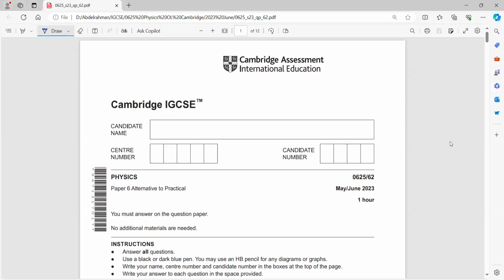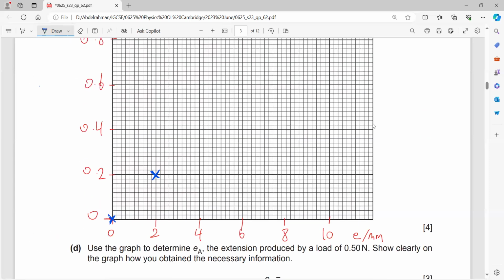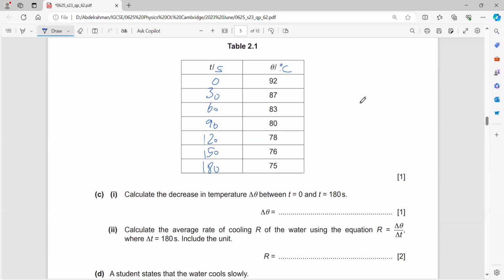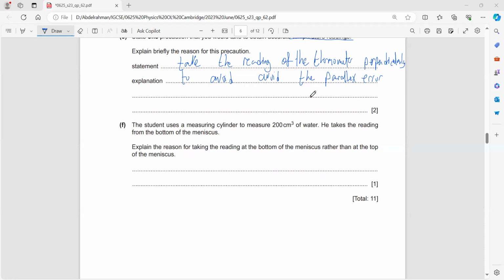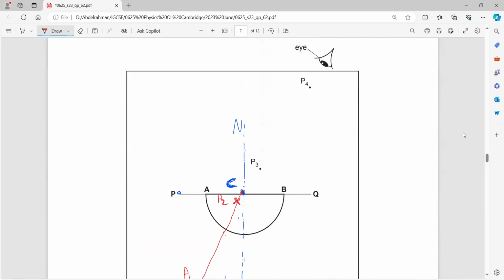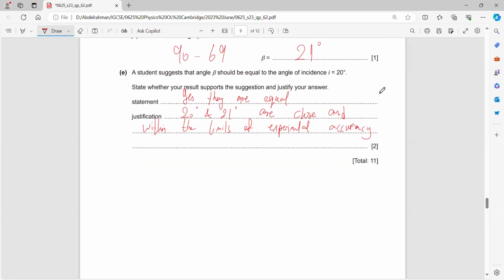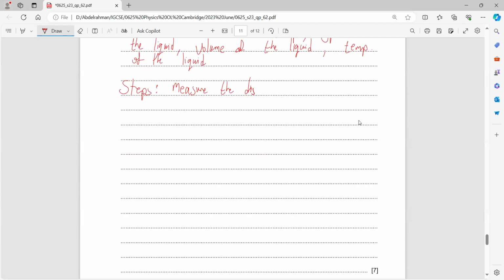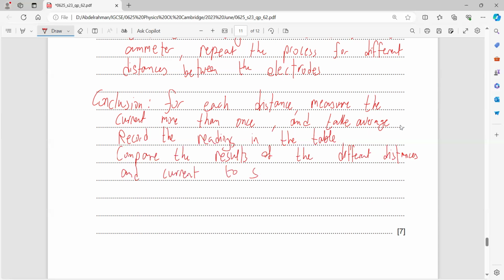IGCSE Physics 0625/62/M/J/23